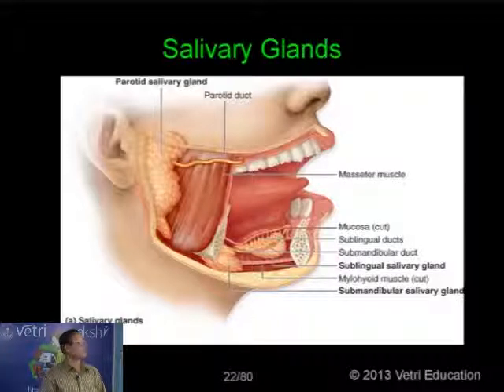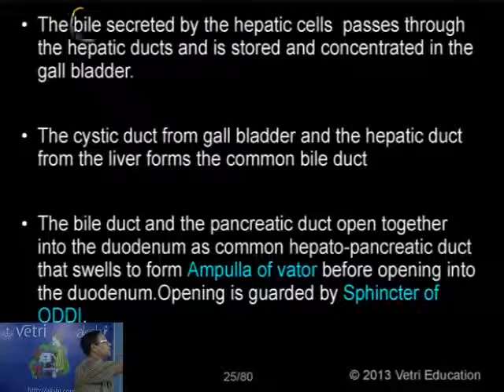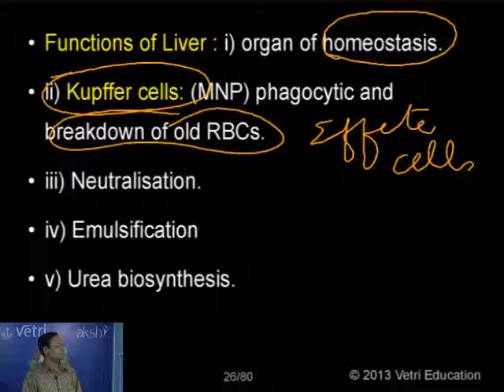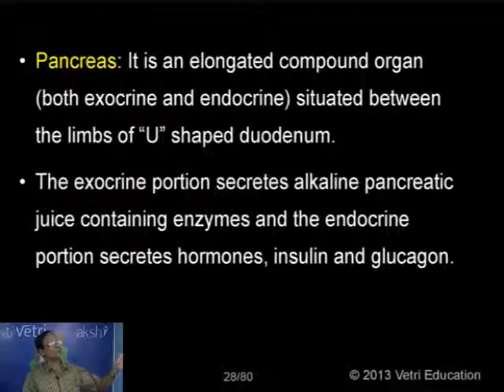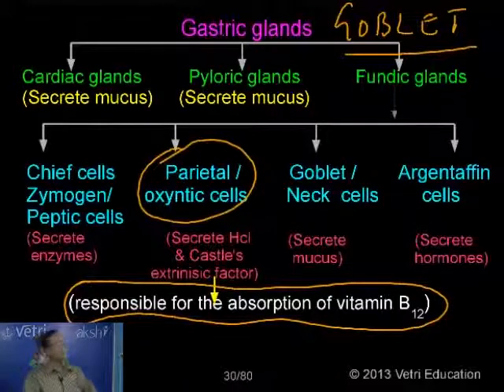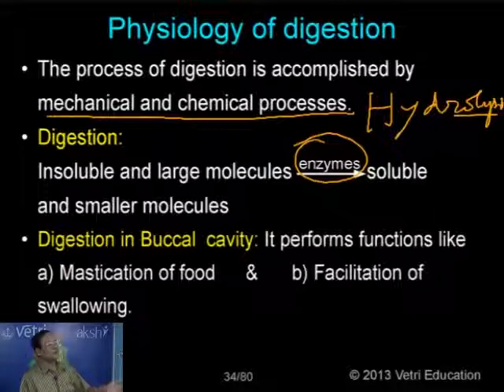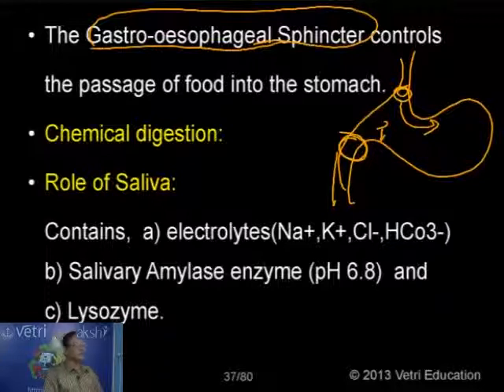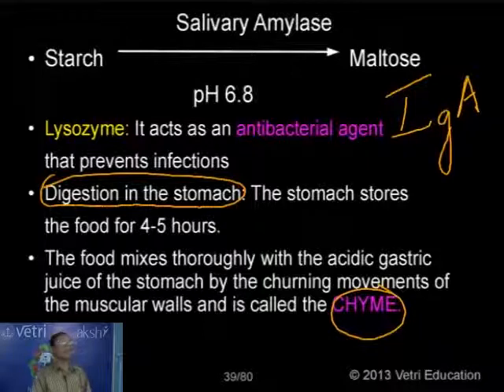Physiology Part 2